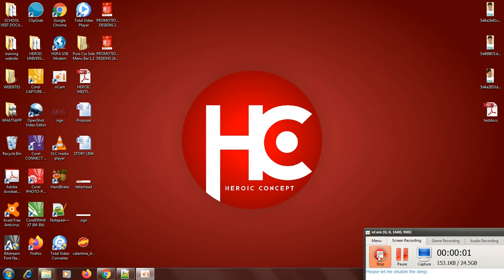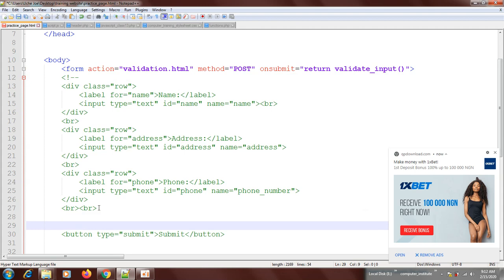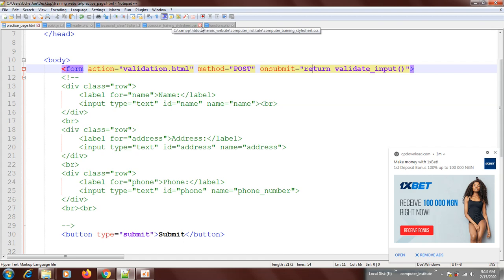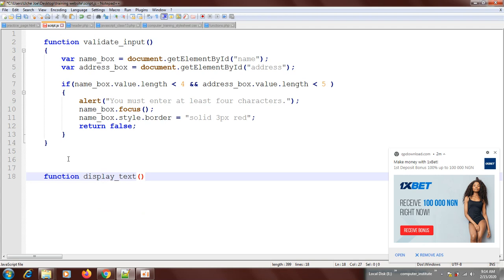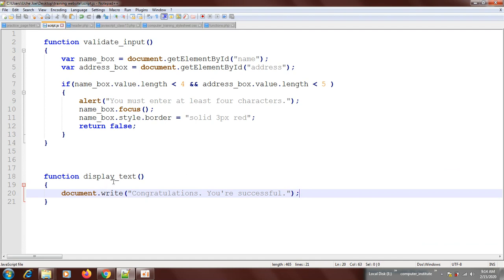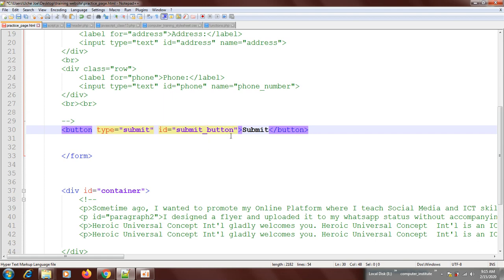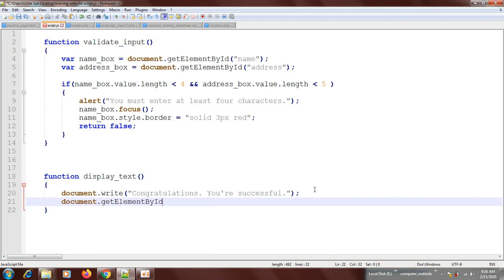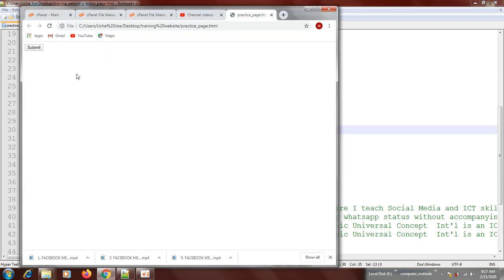54. JAVASCRIPT TUTORIAL - Hide a button